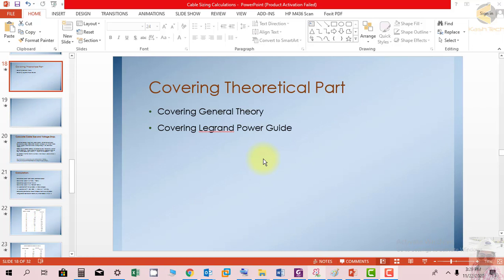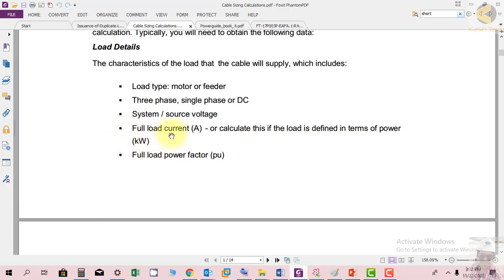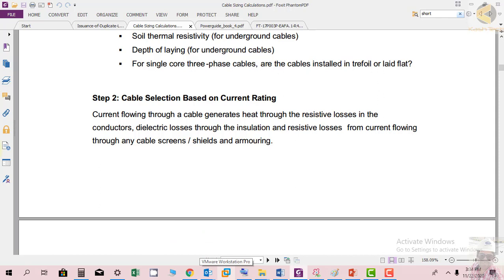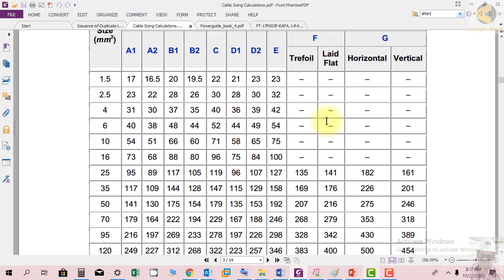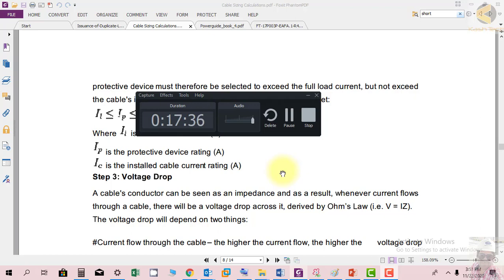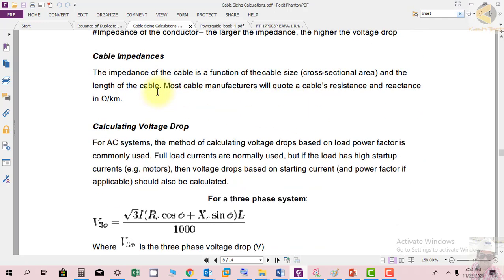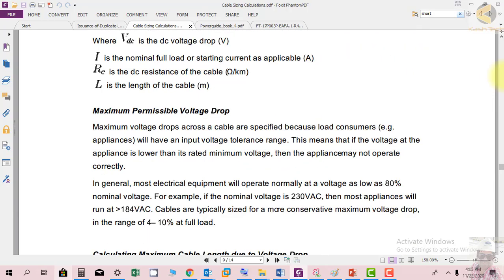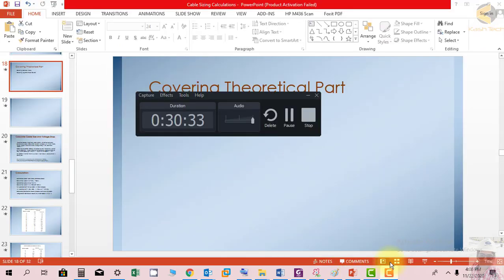7 Covering Theory, Cable Sizing and Voltage Drop Calculations